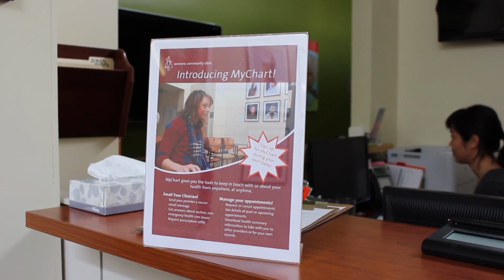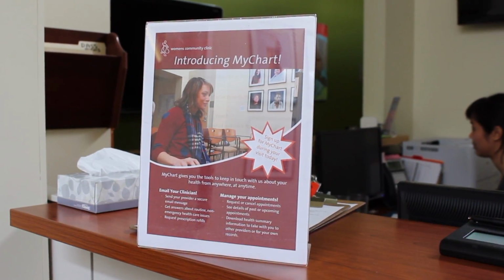Women's Community Clinic MyChart Spotlight